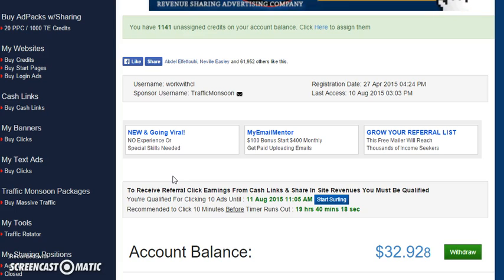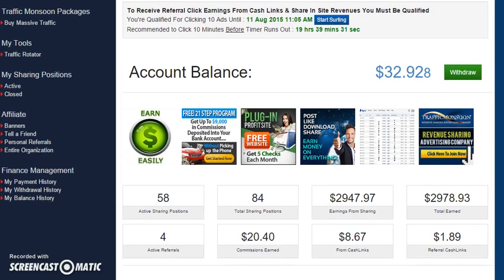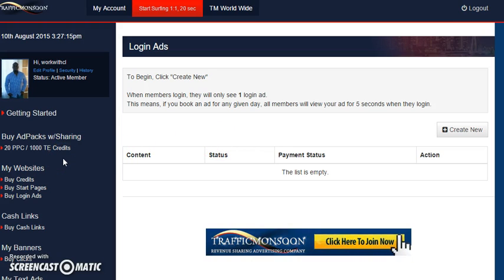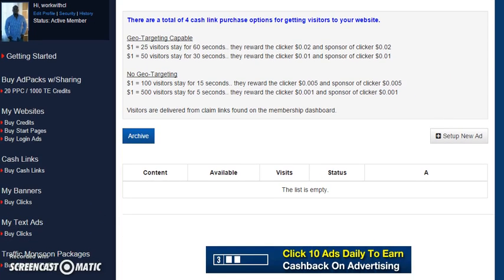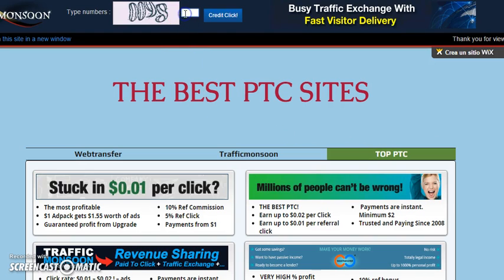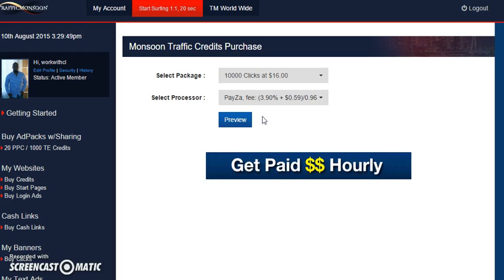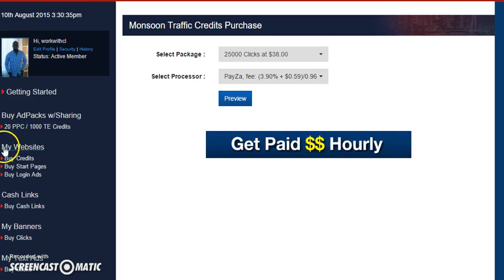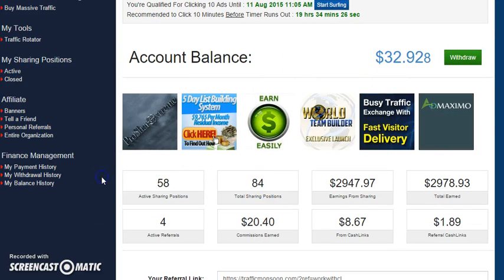traffic Monsoon Different Advertising Packages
Traffic Monsoon Make Money Daily.

Hi Claudie Claude Here again.

With this video you will see how you can make as much money as you want daily. If you want to make $10,$20, $50 Even $10k per day you can. Its very simple. You can Start Today.
workwithclaudie.info

workwithclaudie.info